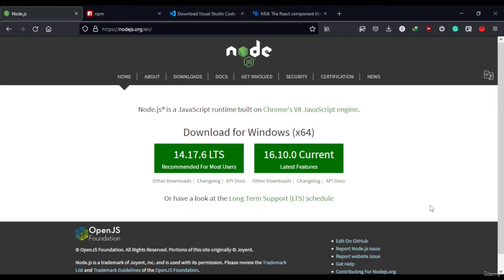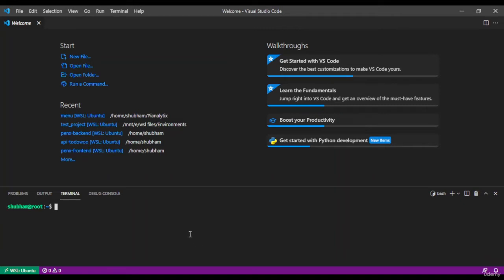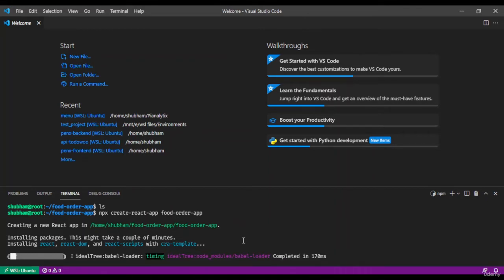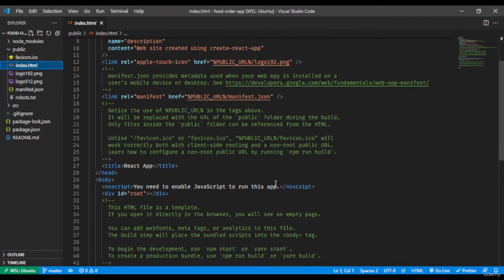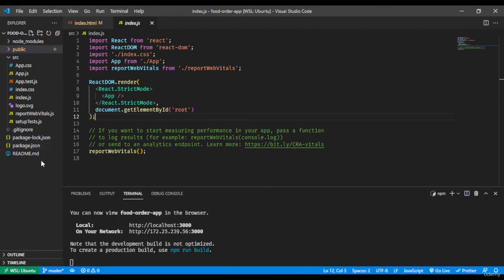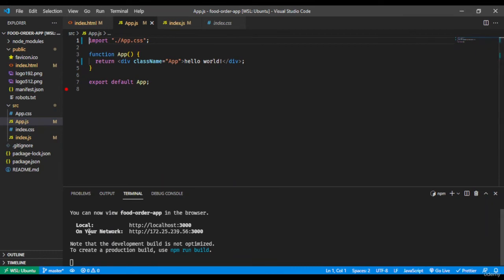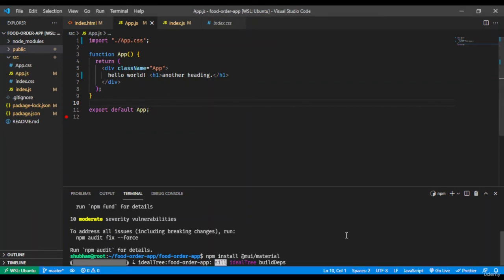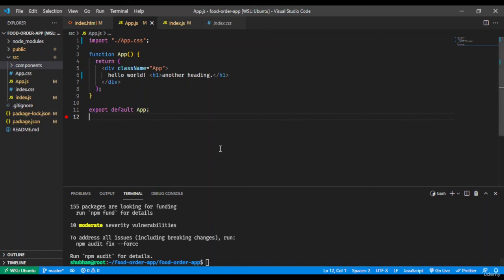2 Project Installation And Setup